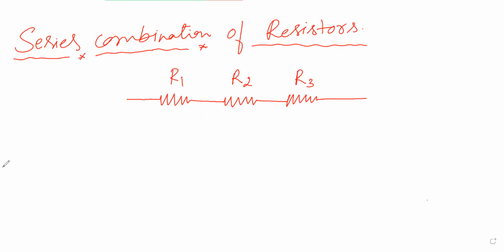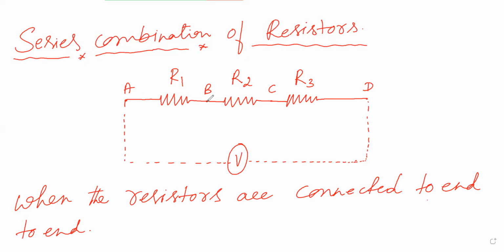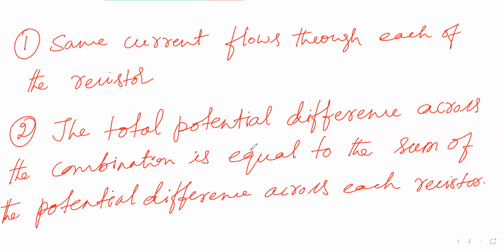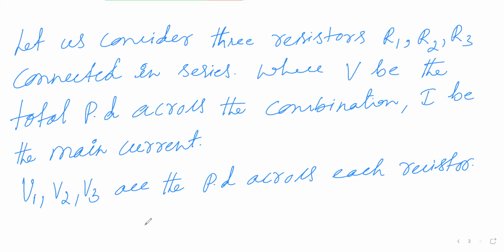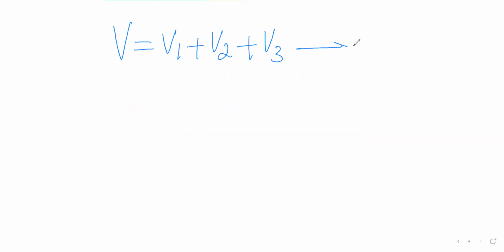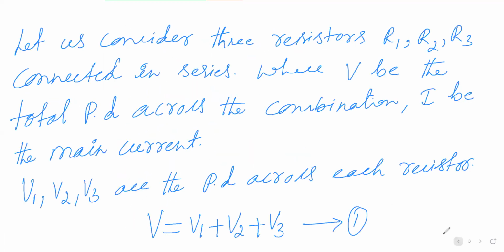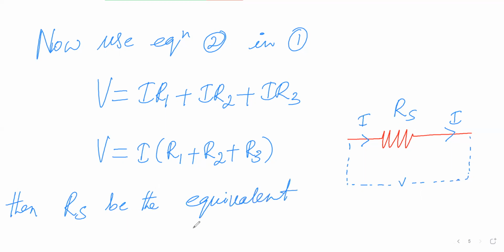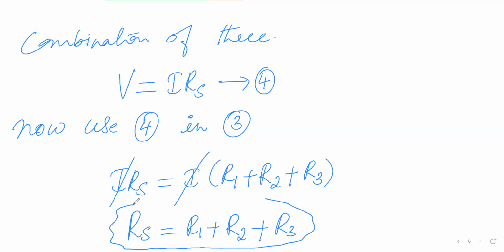Series Combination of Resistors | 12th CBSE | State Board | SSLC | ICSE.